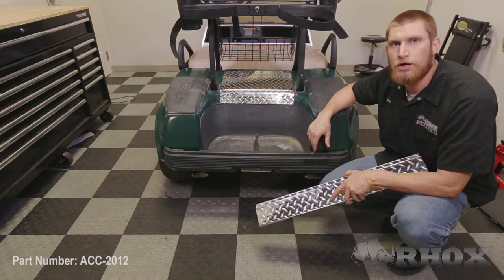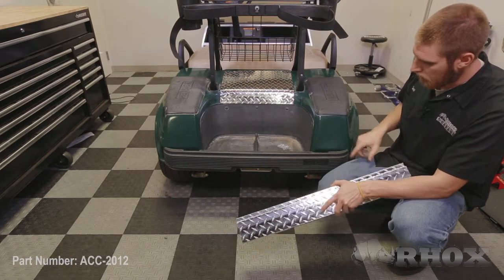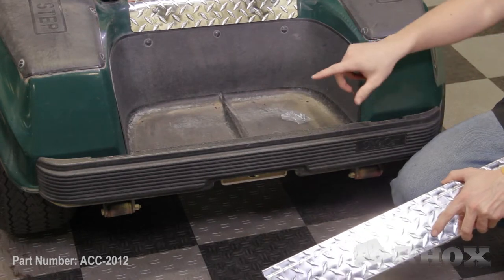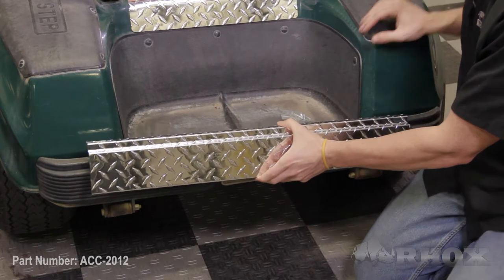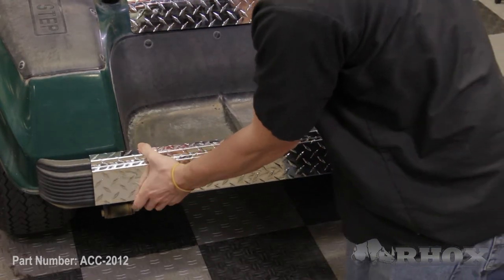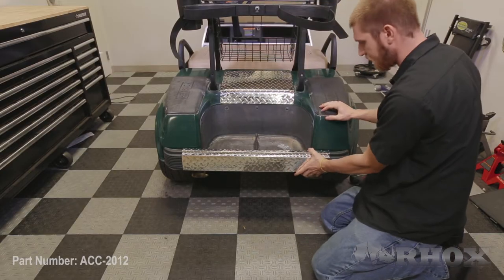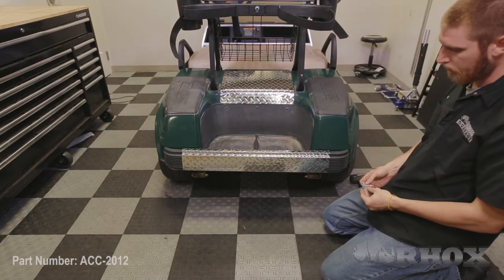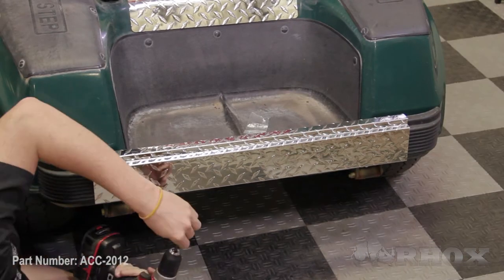ACC-2012 RHOX Diamond Plate Rear Bumper Cover on a Club Car DS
Installation instructions for the RHOX Diamond Plate Rear Bumper Cover (ACC-2012) on a Club Car DS. The same instructions apply to the stainless steel version (ACC-2015).